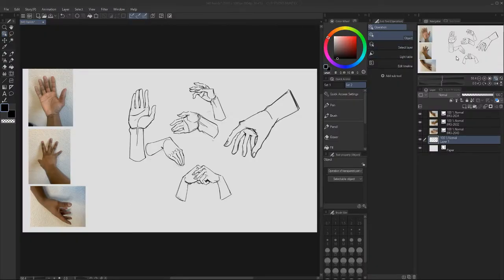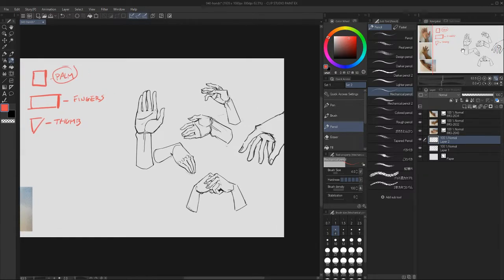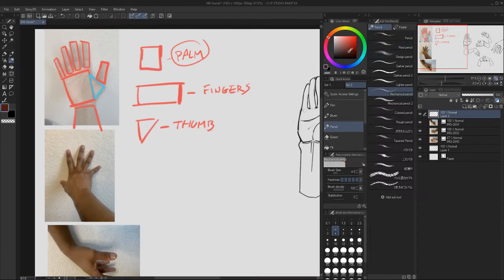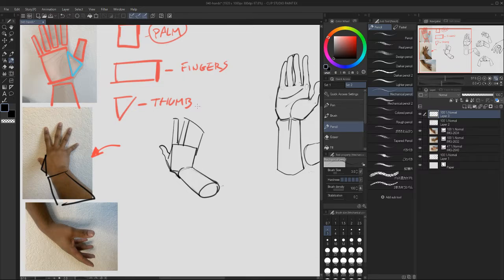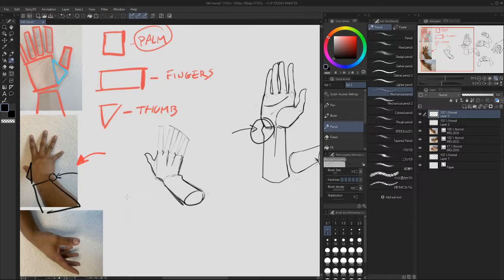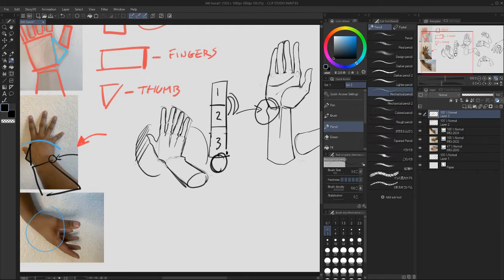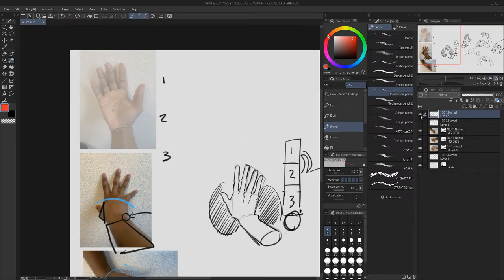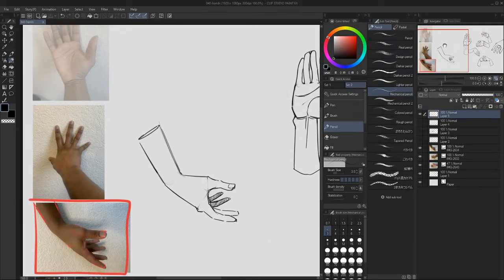Lets Draw Hands | How to Draw Hands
Sup I'm Adrian. I'm an artist posting videos to document my progress and help you out with yours.